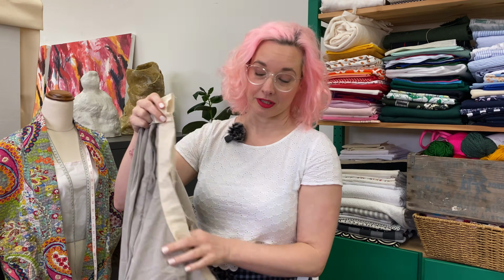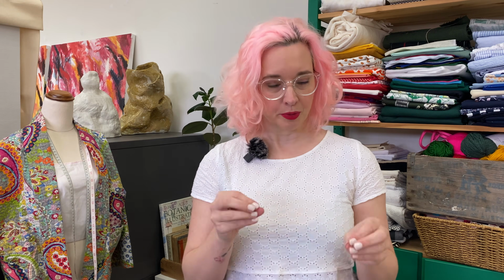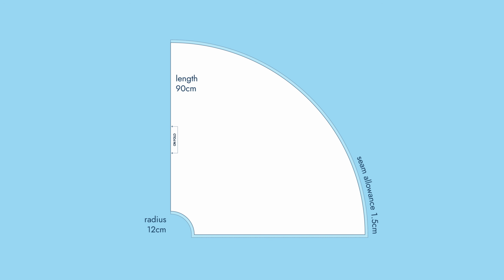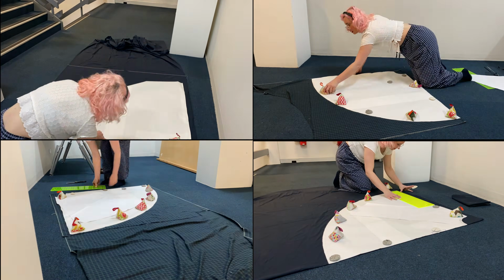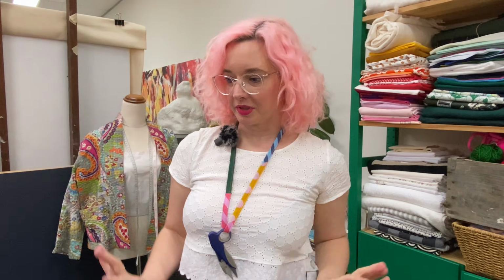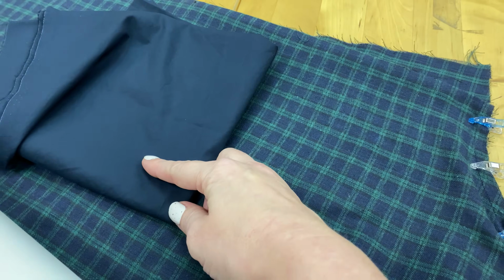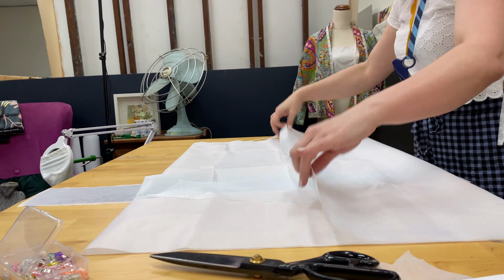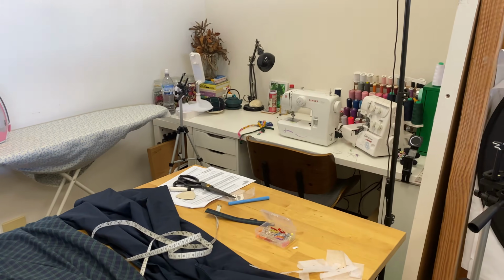The circle skirt of my dreams with adjustable flat waistband - Part 1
Can I hack the full circle maxi skirt of my dreams - with an adjustable and comfortable flat waistband?! I'm combining a traditional full circle skirt template with the @MeganNielsenPatterns Wattle Skirt, which features a pocket bag entry - for a skirt that accomodates those times when you feel bloated or have weight fluctuations and don’t want to sacrifice style.

Things go a bit sideways as always 🤣 and I have a big serve of a reality check.

⏰⏩️ CHAPTERS ⏩️⏰

00:00 - Intro
04:29 - Cutting the fabric
05:45 - Pockets
07:58 - Side seams
11:05 - Reality check